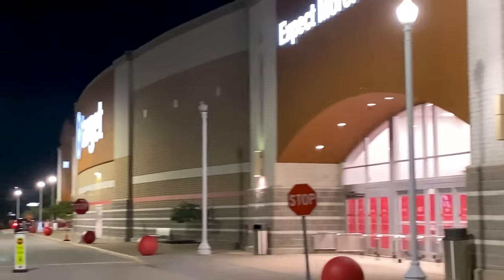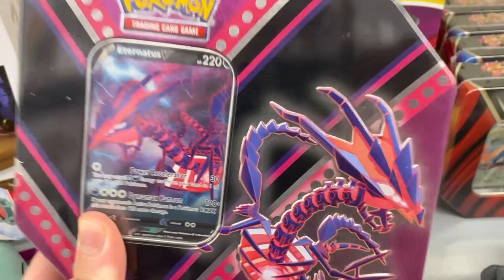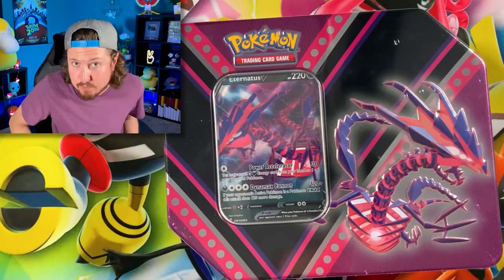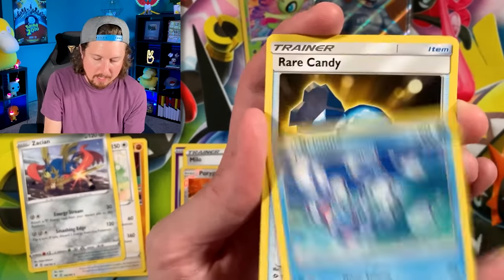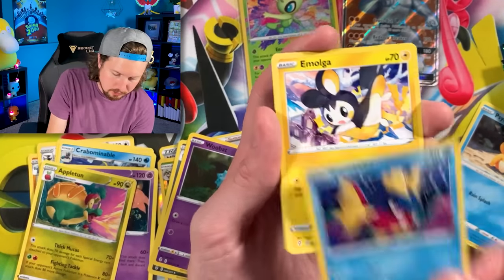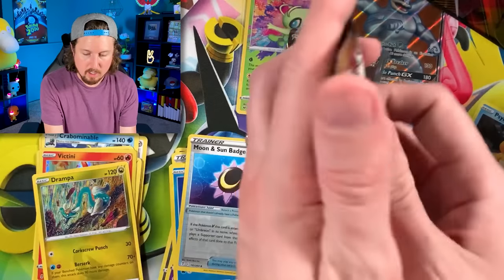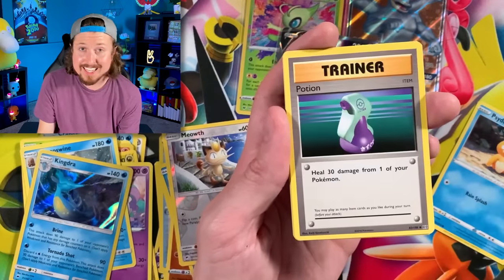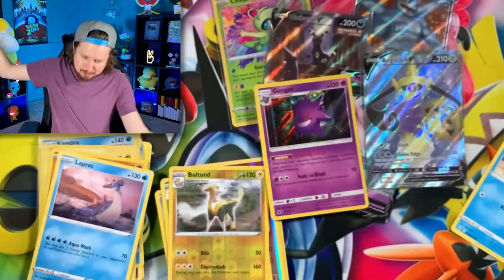HIDDEN POKEMON CARDS FOUND UNDER WALMART SHELF! (opening it)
I found *HIDDEN POKEMON* cards under a Walmart shelf during a late night search! Finding Pokemon for who knows how long with people walking by it not noticing it was hiding. Was there an ultra rare or secret rare on the floor? Opening Pokemon cards from many different Pokemon trading card game sets and getting very lucky!

►SEARCHING FOR HIDDEN POKEMON CARDS only at DOLLAR STORES!

RealBreakingNate
USA